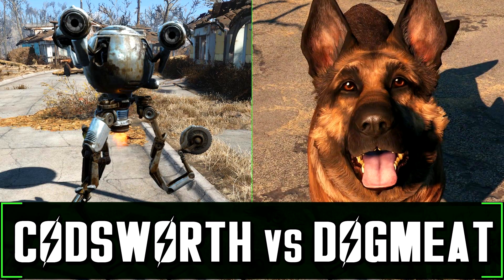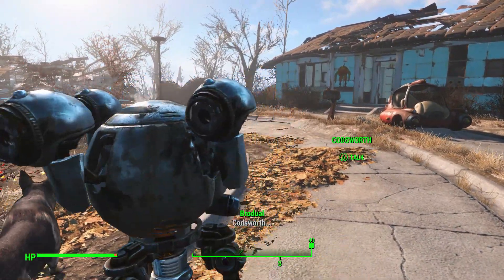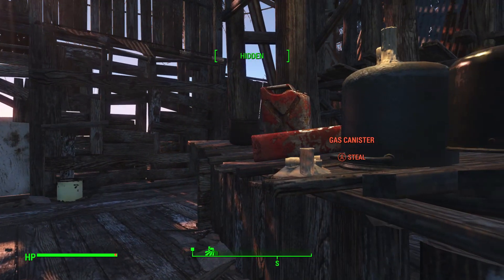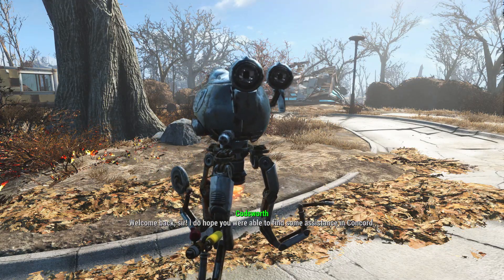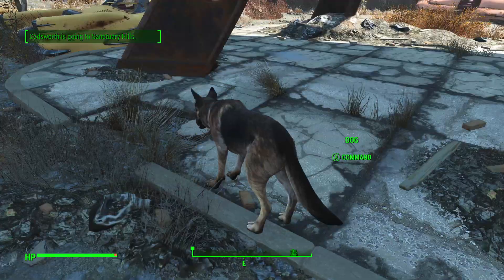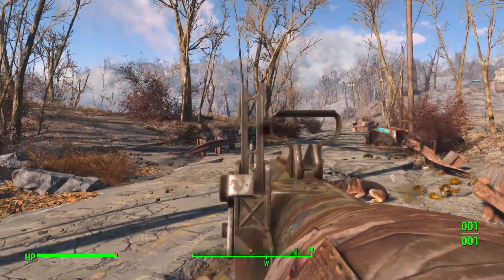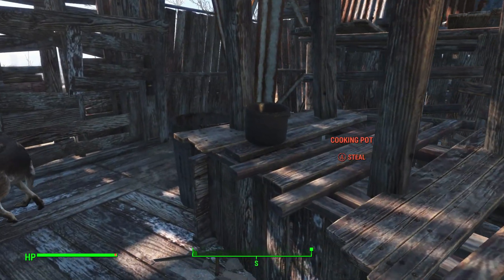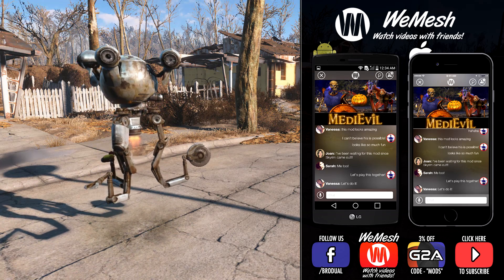Fallout 4: Codsworth vs Dogmeat - Companion Comparison